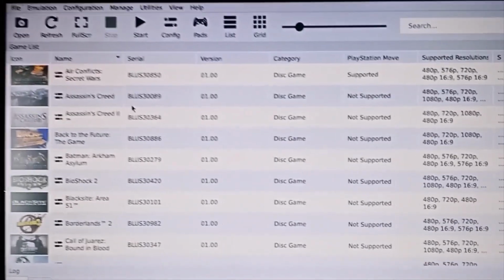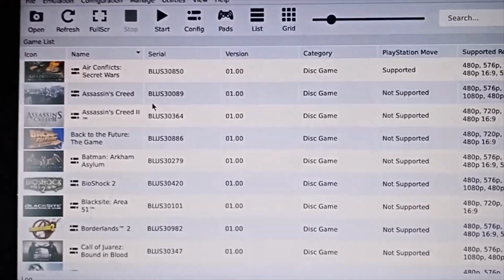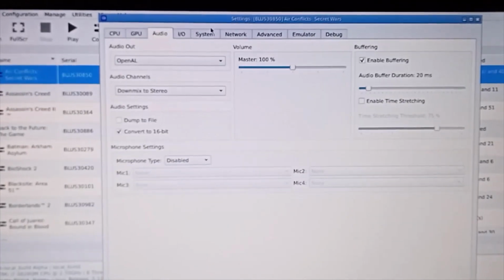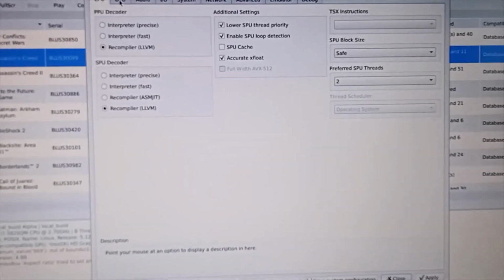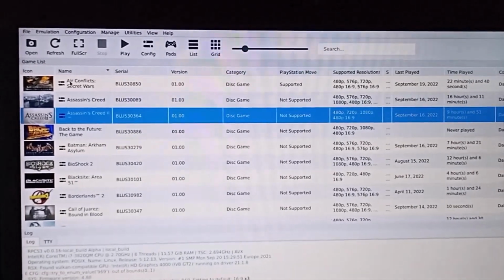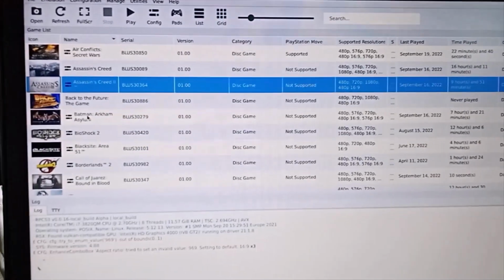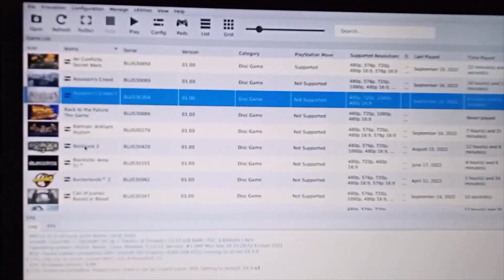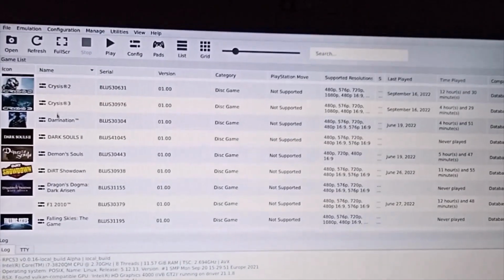how to fix rpcs3 game boot fail /stutter/lag.game settings i7 3820 with 4000 graphics part 1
Best RPCS3 how to tune settings many many games  i7 3820 with 4000 graphics part 1
,for hints and tips as to what settings help what problem watch all my videos on rpcs3 as there a different hints and tips in each but all useful in all your RPCS3 settings